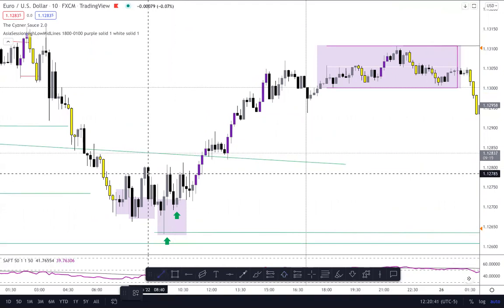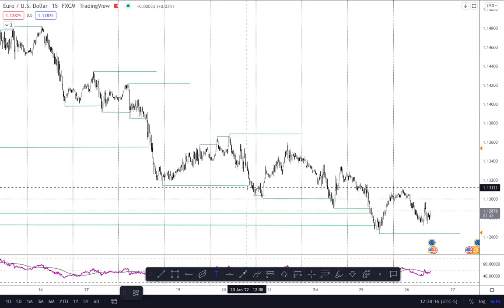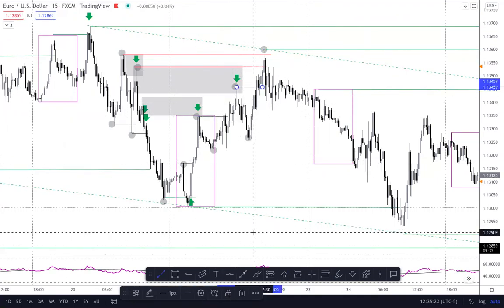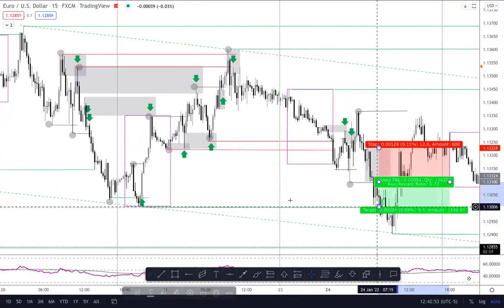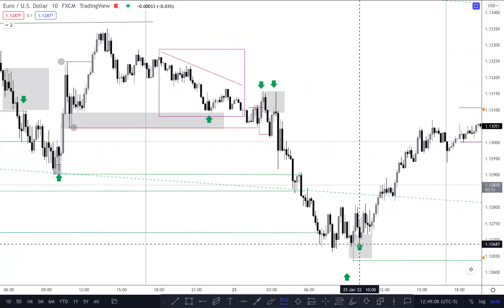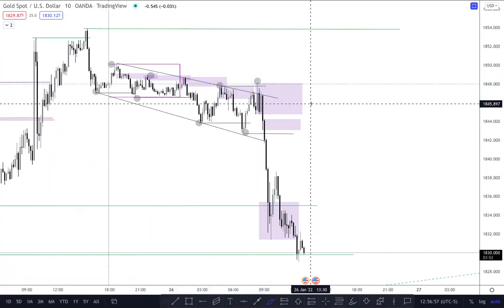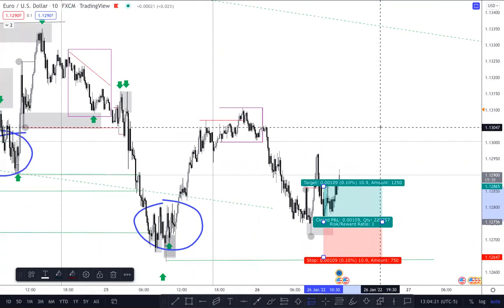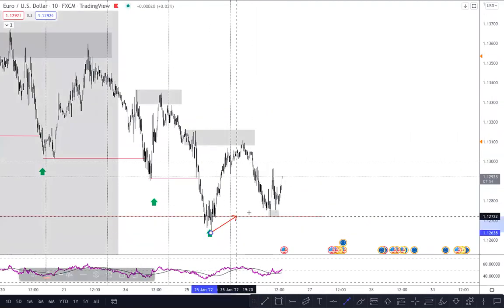zoom 0 4